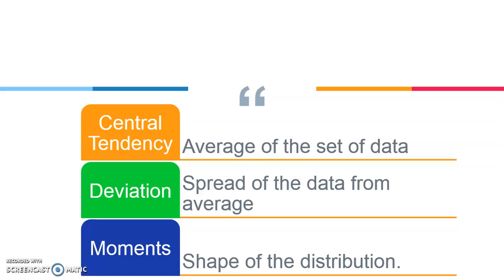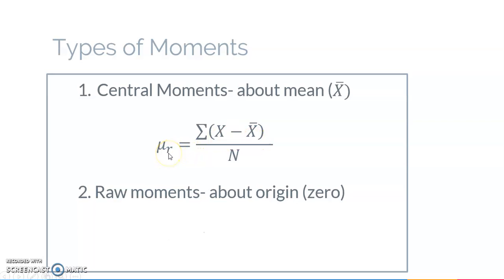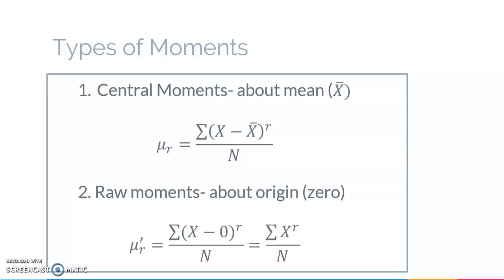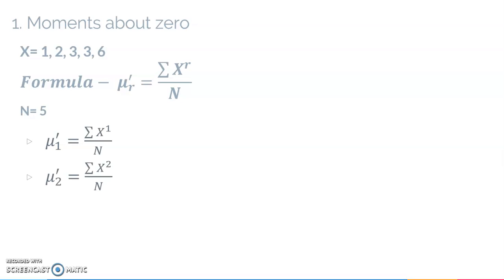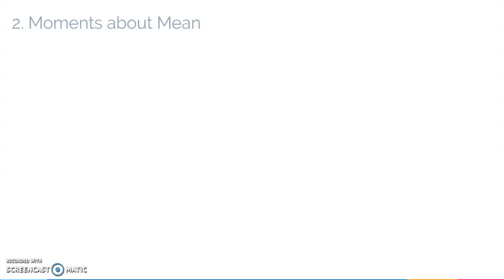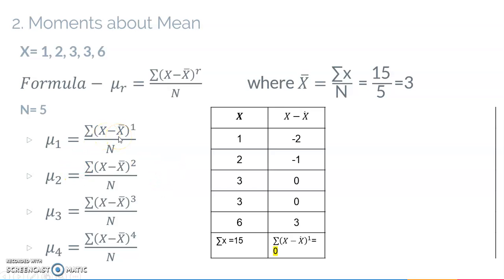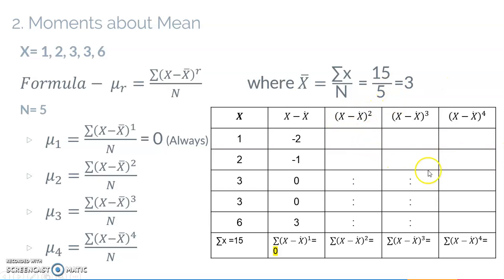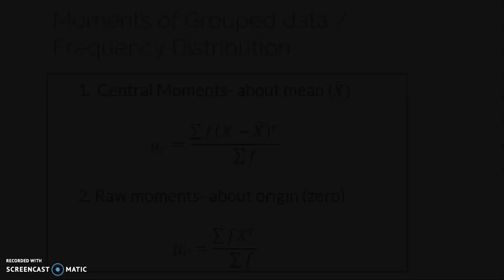Moments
This video explains how to calculate Moments with Example.